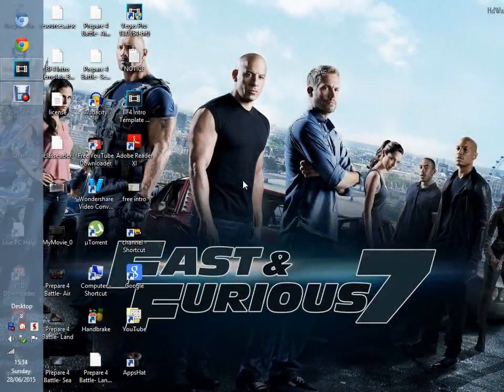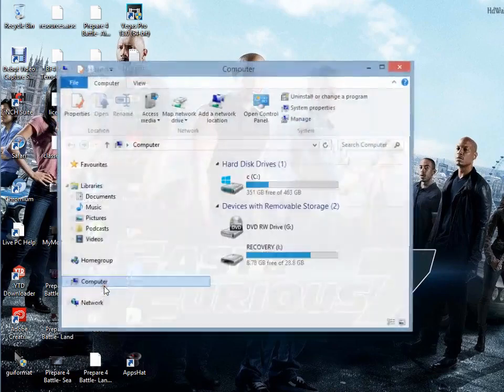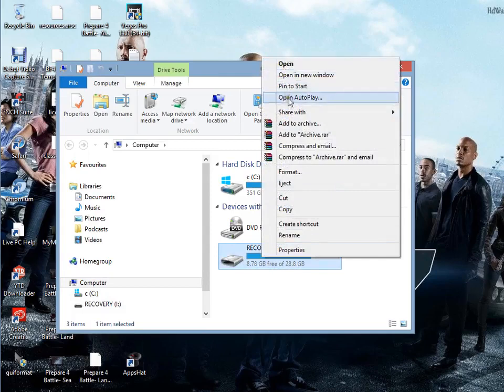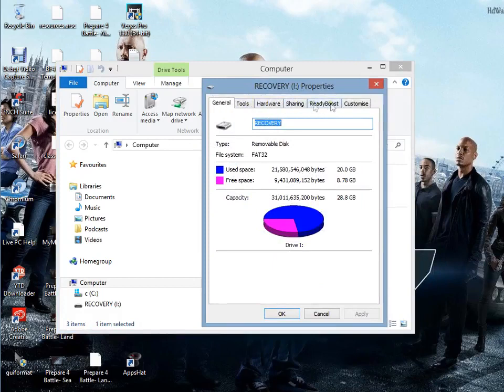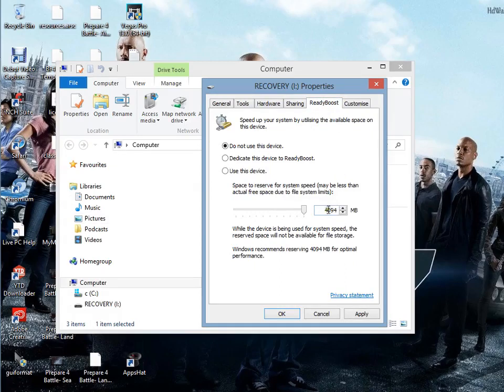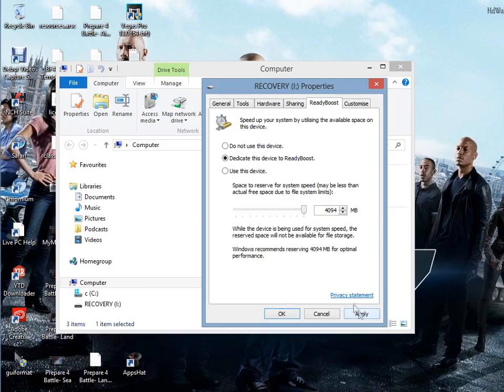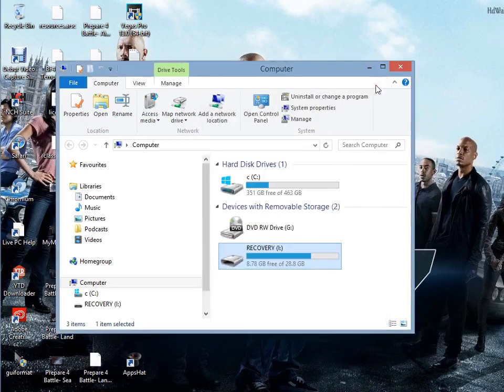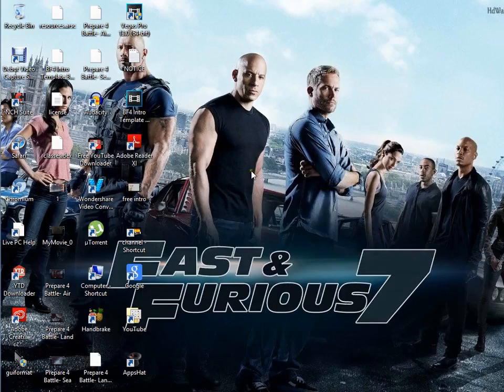How to upload clips faster from ps4 to usb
hi guys for this you will need pc or laptop a good usb stick with good memory 8gb or more .this little bug speeds up your usb intake and is great for the slow download for videos that you put from your ps4 to your usb faster if it works for you please like this video or subscribe for more helpful tips